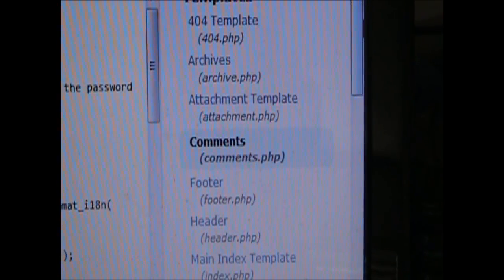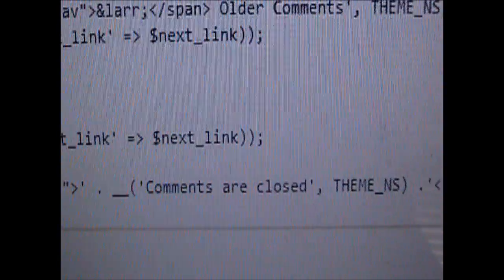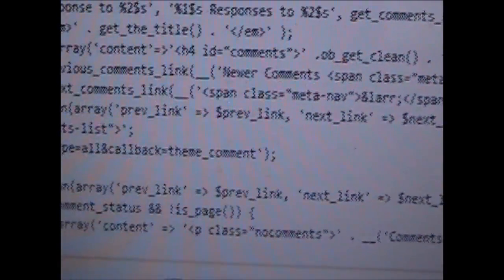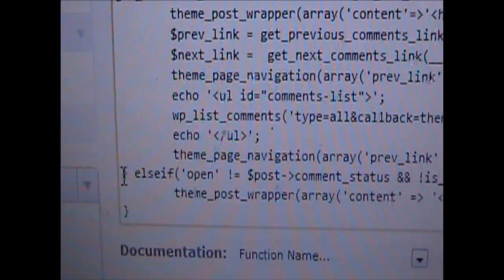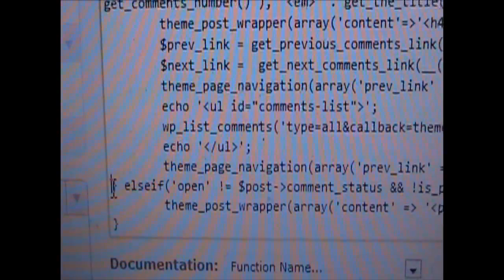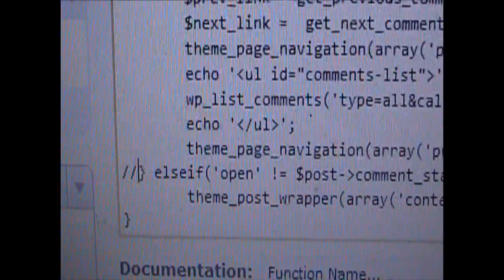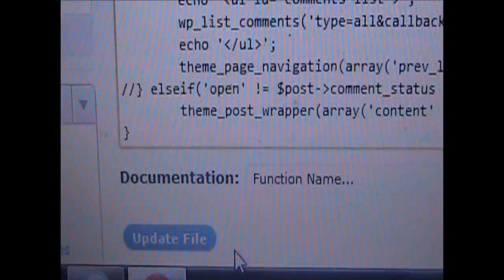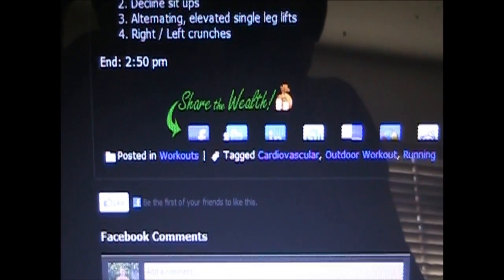WordPress Hide "Comments are closed" text in Post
How to remove "Comments are closed" text and the box and border in your WordPress Post. Hide "no comments" very simple.